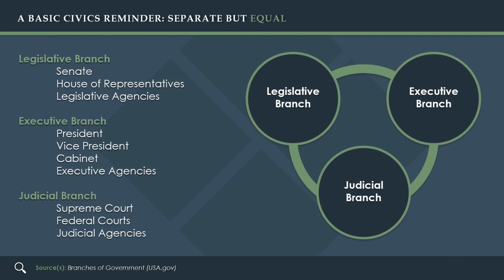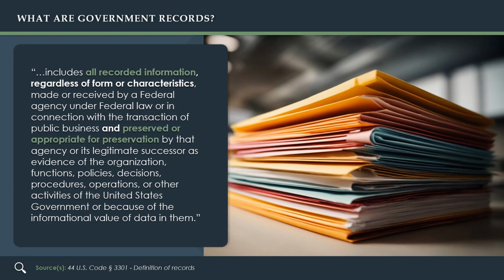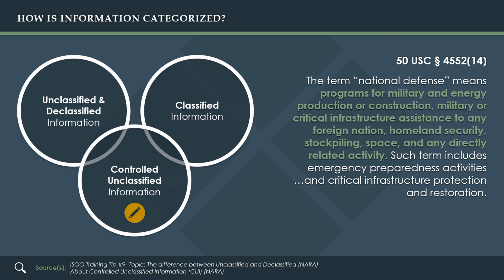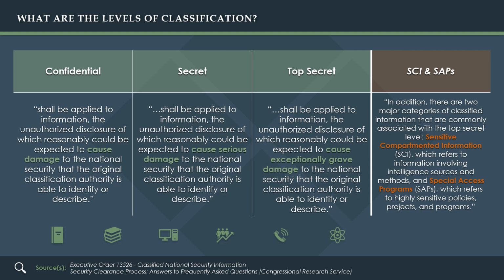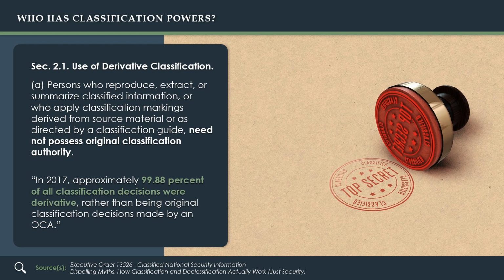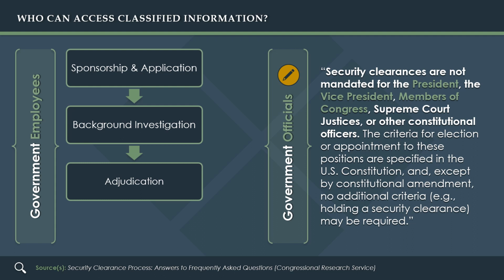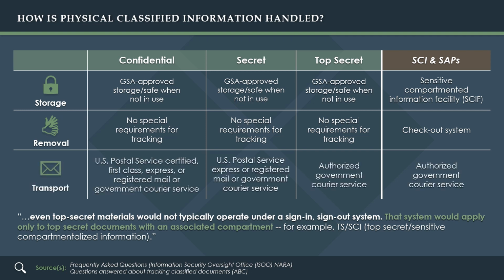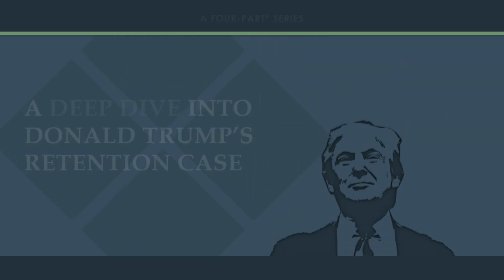A Deep Dive into Trump's Retention Case: Part 1 - Federal Records & Classified Information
Though Donald Trump's retention of government records has been widely reported, many within the media have failed to clearly articulate the nature of the charges, as well as basic facts about government records and classified information. This in turn has led to many public misunderstandings about the case. This series is intended to address that directly by providing a factual overview drawn from sourced evidence.

Part I provides a brief reminder of how our government functions, followed by an overview of both government records in general and classified information.

Thanks to Congressional Research Service, @USNationalArchives, @WhiteHouse, and  @JustSecurityForum for providing many valuable public resources that were accessed when making this video series.